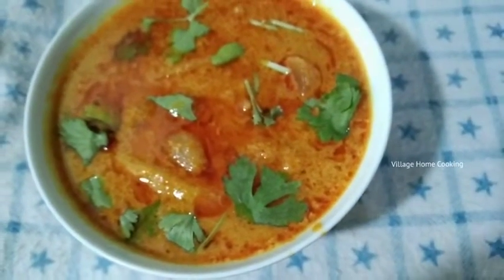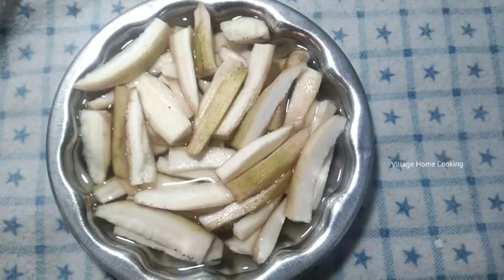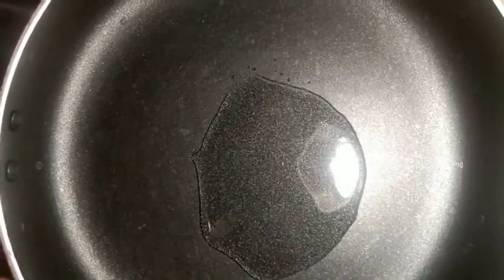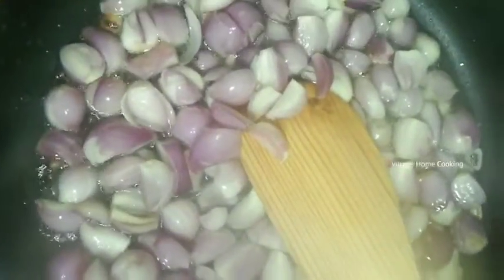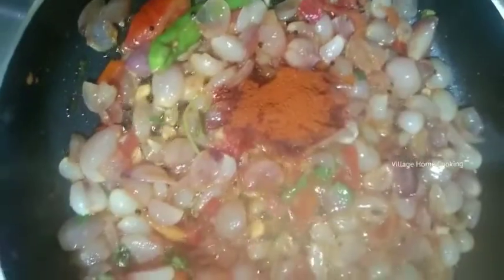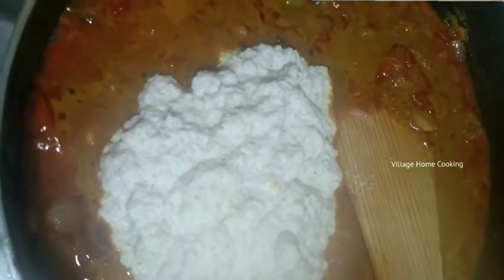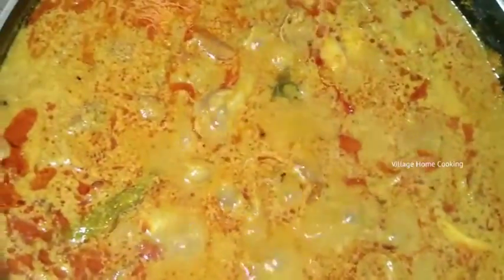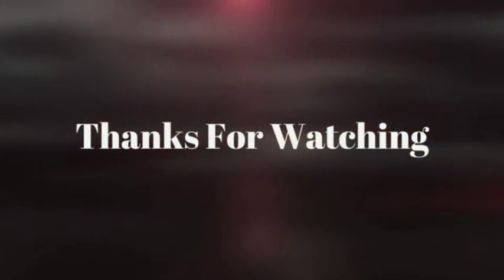நெத்திலி கருவாடு தொக்குனா இப்படி தான் இருக்கனும் / Dry nethili fish thokku in Tamil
Nethili karuvadu receipe in Tamil